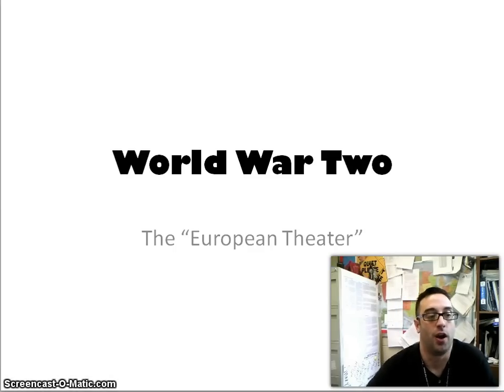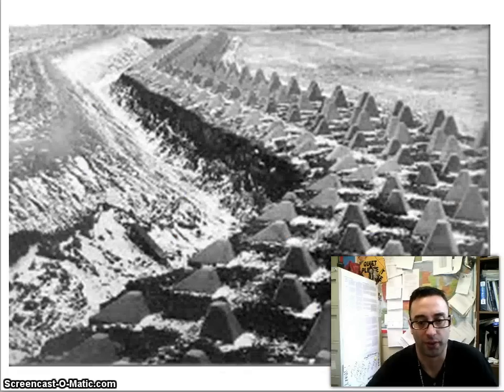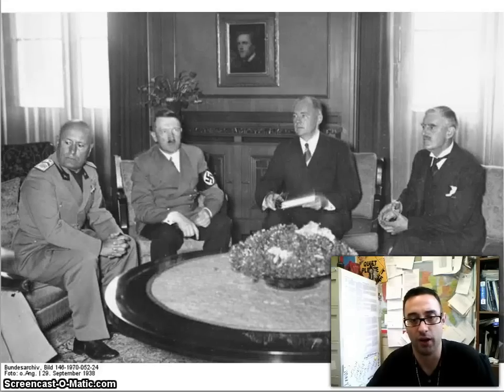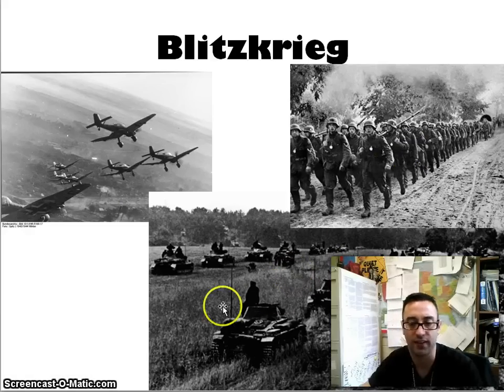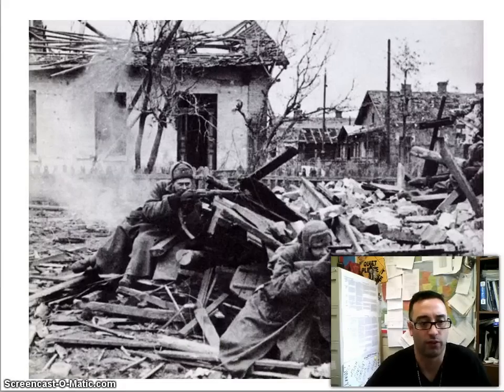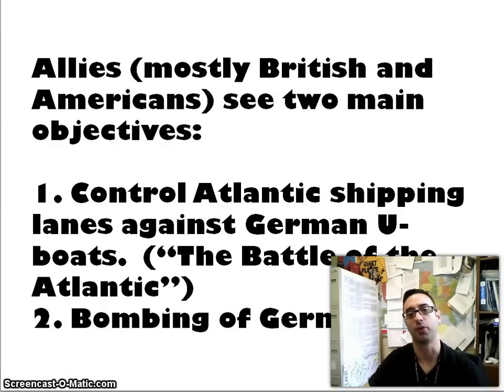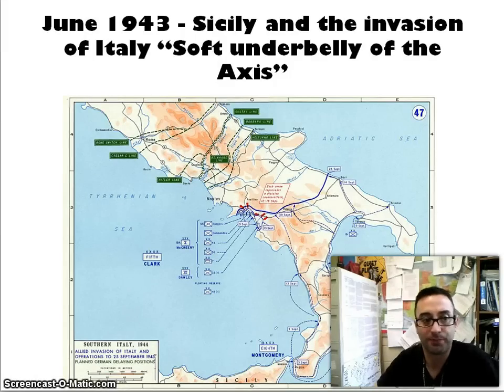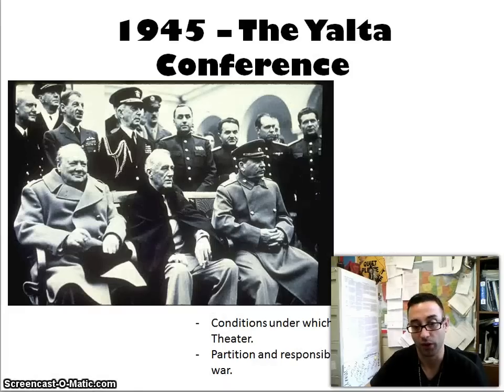World War Two Euro Theater Screencast